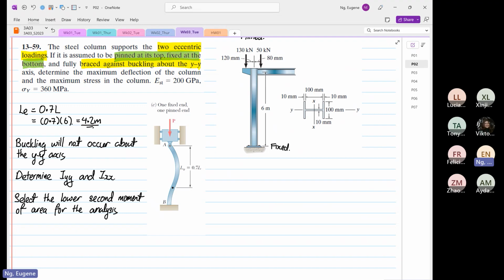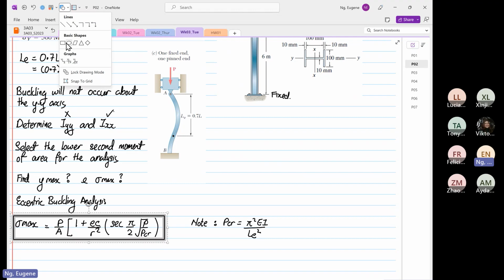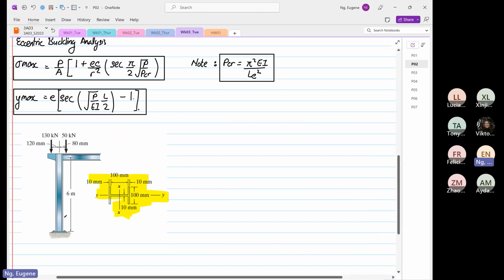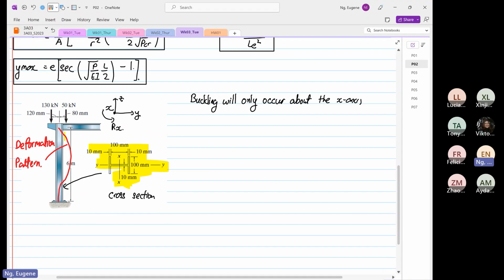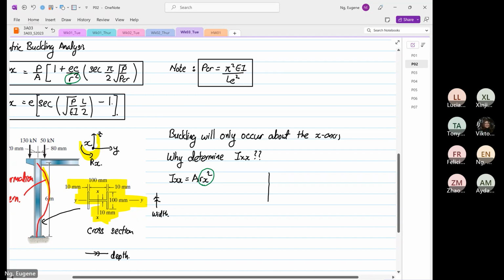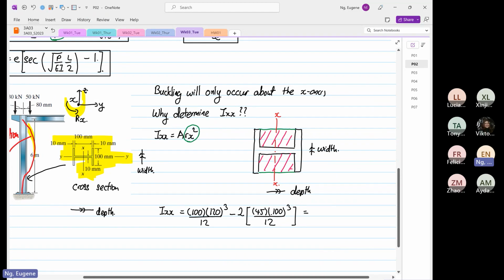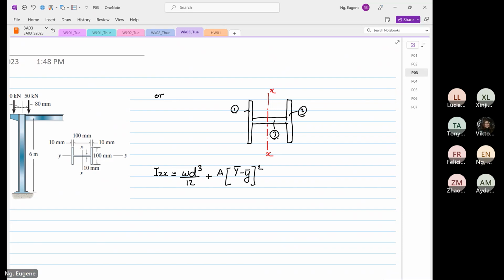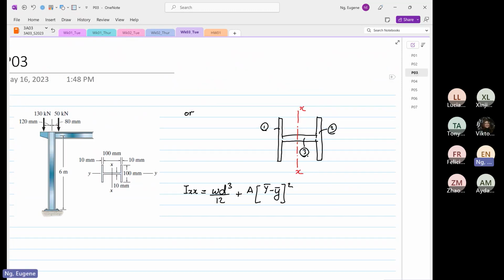Wk03 Tue P02: Design of columns under a centric load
Structural steel columns